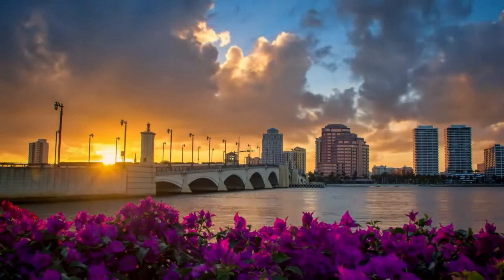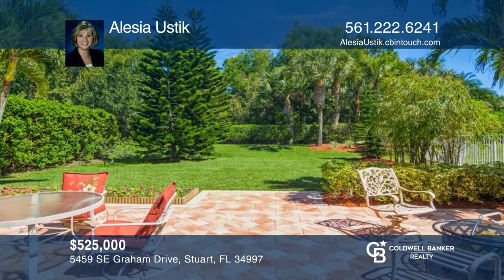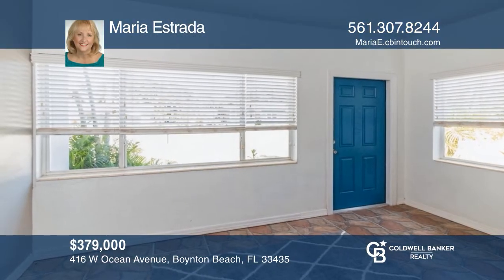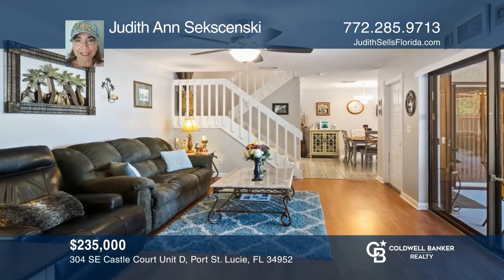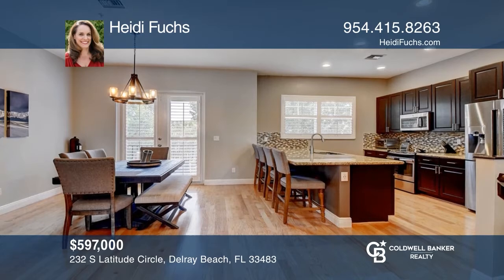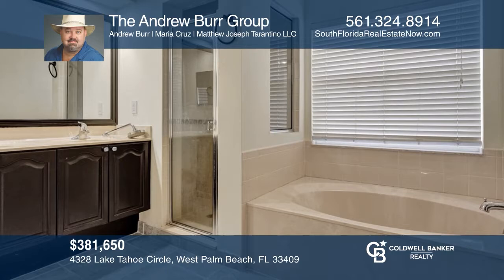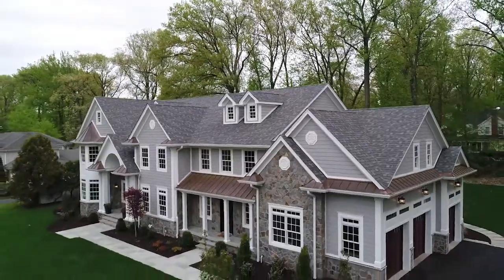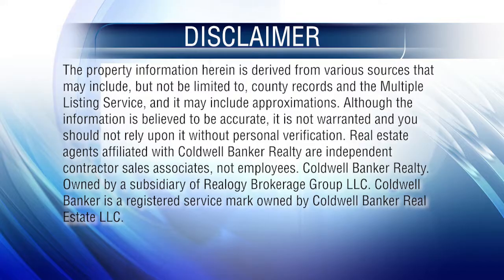At Home on the Treasure Coast 10-31-21